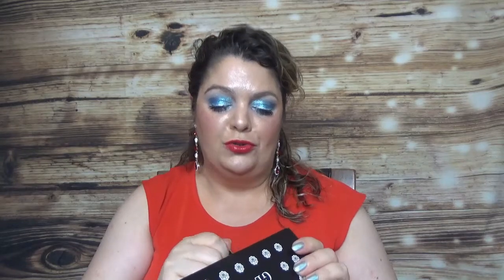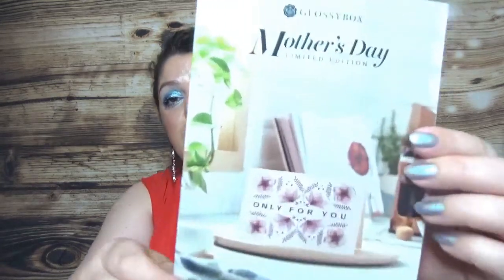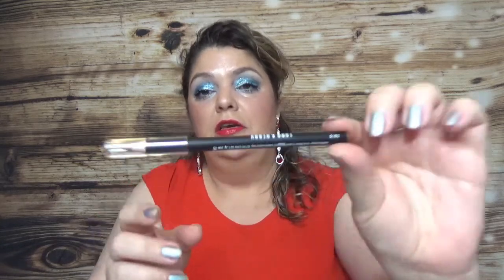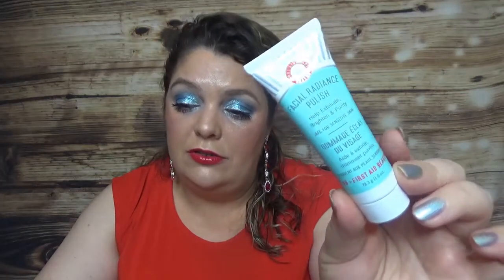MOTHER'S DAY GLOSSYBOX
HELLO MY FRIENDS! A NEW MOTHER'S DAY BEAUTY BOX, THIS TIME FROM GLOSSYBOX!